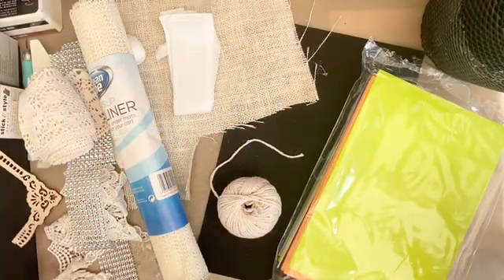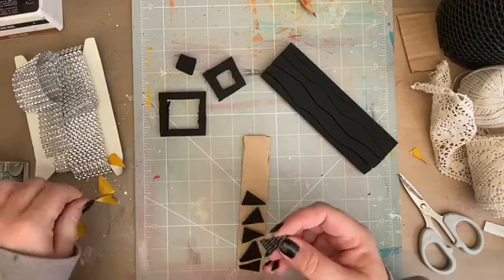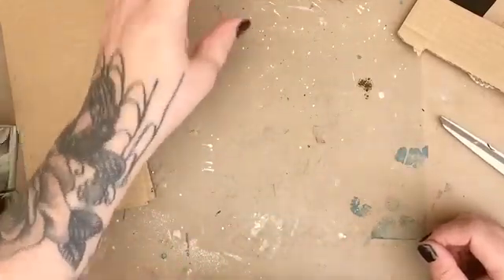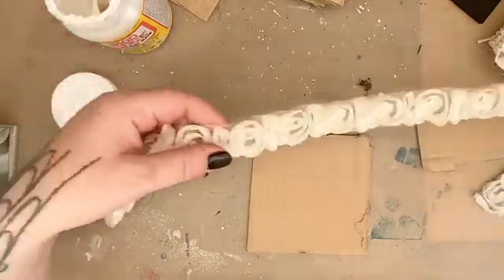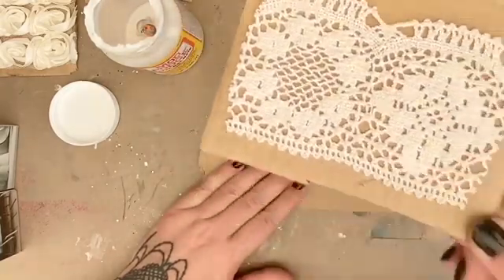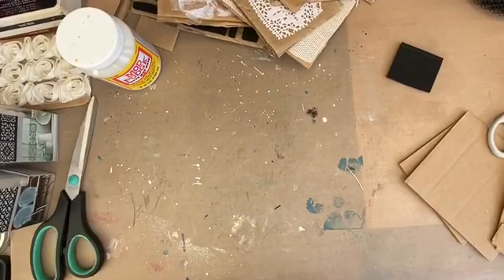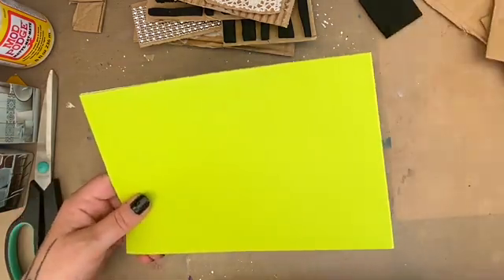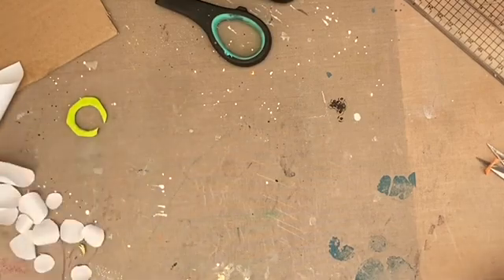Handmade Stamps for Your Gel Printing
today i have another video of my handmade stamps using self adhesive foam lace burlap floral trim and diamante trim
I have also filmed another video to follow this one of how i use the stamps on my gel plates

Please bare in mind I'm still new to gel printing and yes theres errors but its all about learning and trying new things
If you have any tips and tricks for me id love to hear them please do drop me a comment
I do have lots more videos planned for gel printing if you'd like to see anything please let me know id love to hear your feedback

Pinterest : Crafty Decor by toni

Stay safe and keep being brave
Toni XoX